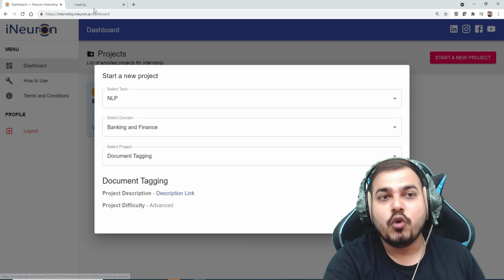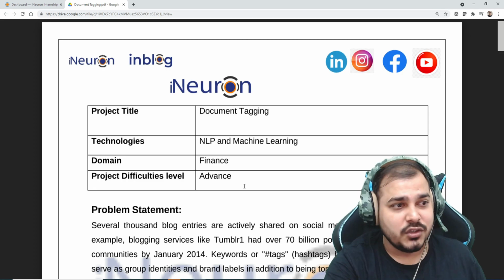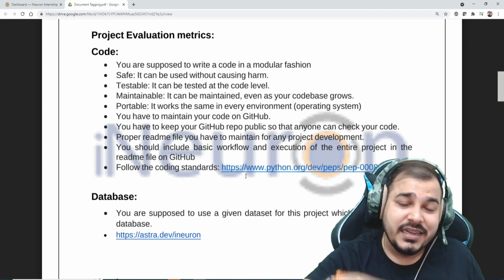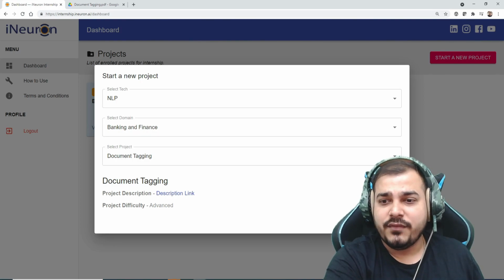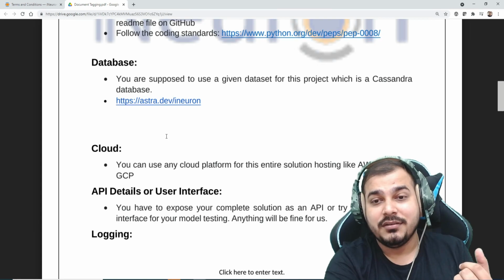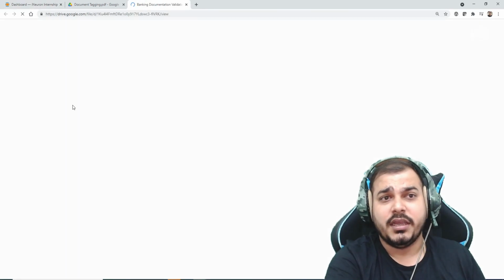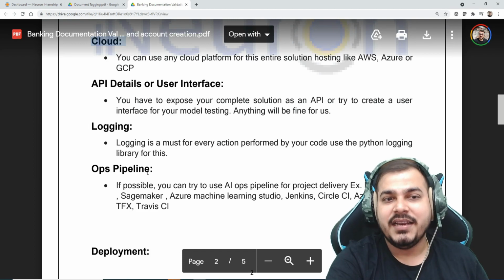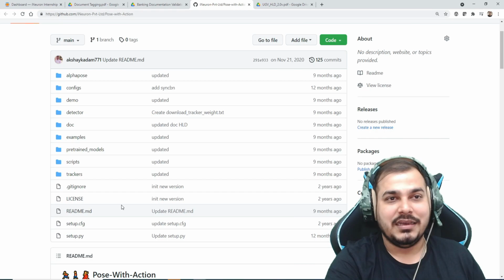Prerequisites To Apply For Data Scientist And Data Analyst Role Internship In iNeuron